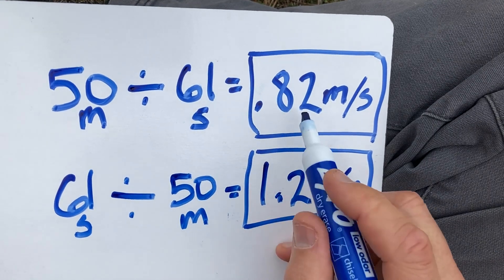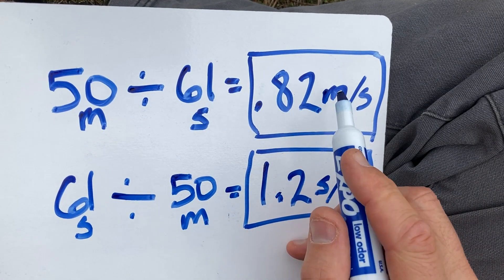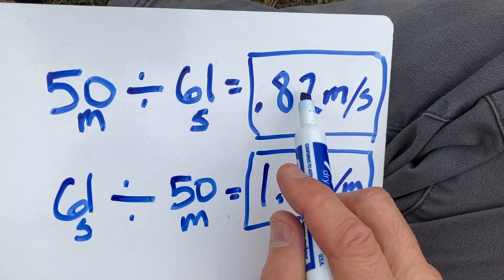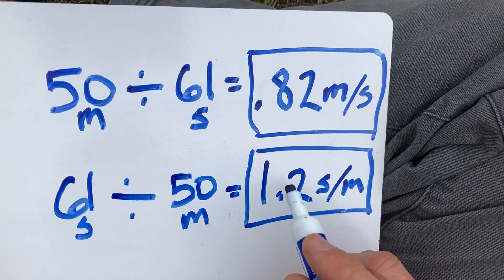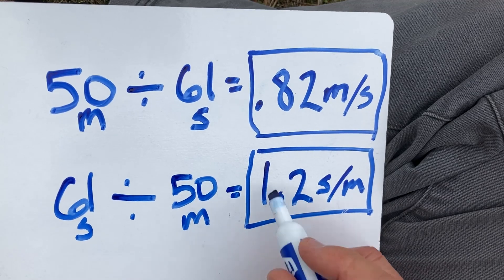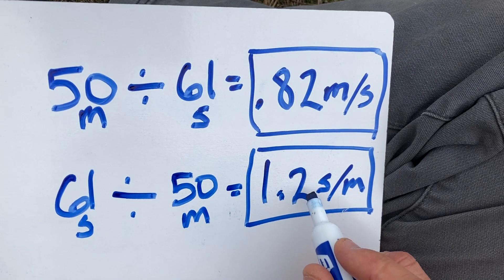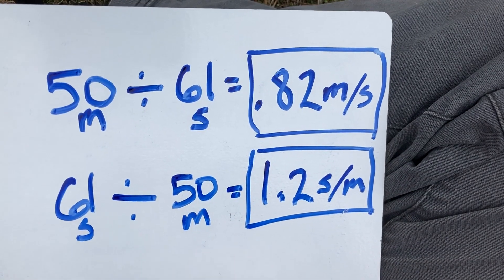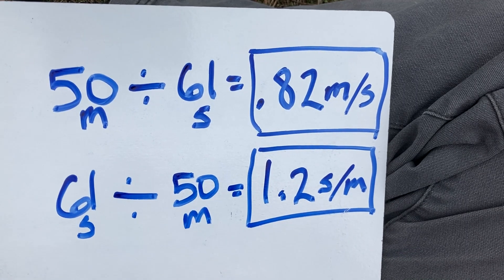The Nature Journal Connection, Episode 14, Pace Yourself!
Learn your pace and you can measure long distances with accuracy and precision. How can you measure the distance between two objects? How can you measure predetermined distance? How can you measure the height of a tree? These skills will allow you to use numbers in your journal in new ways and to measure the world!